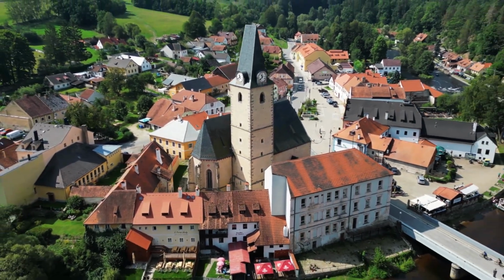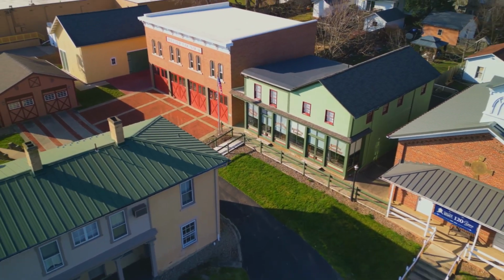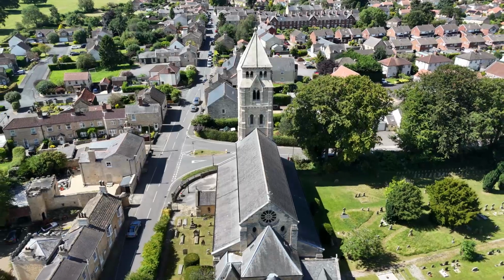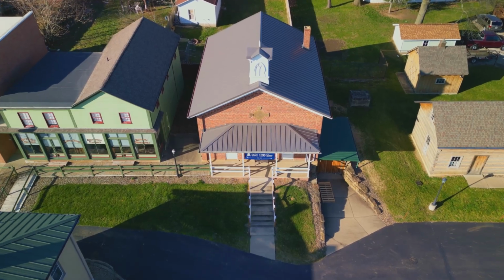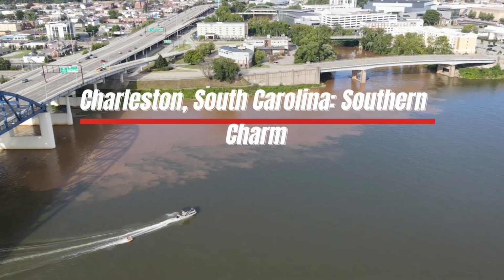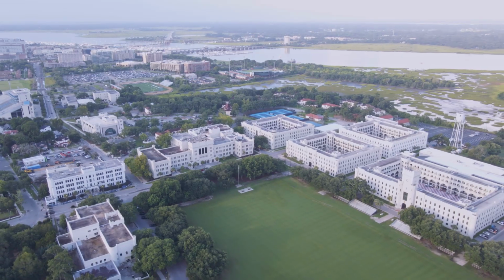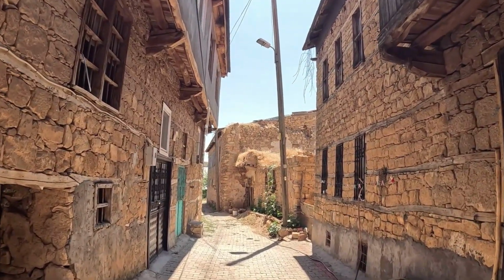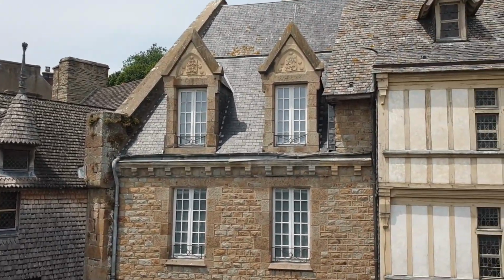Historic Districts You Can Live In: Homes with a Story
Ever dreamed of living in a piece of history? Step into some of America’s most iconic historic districts, where homes come with stories and character you won’t find anywhere else